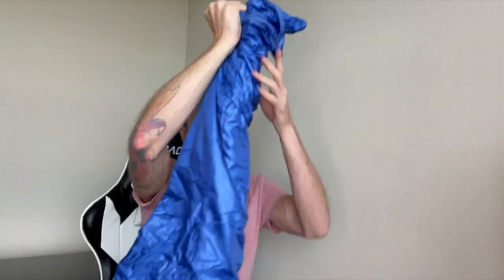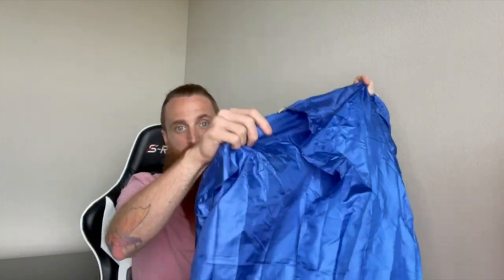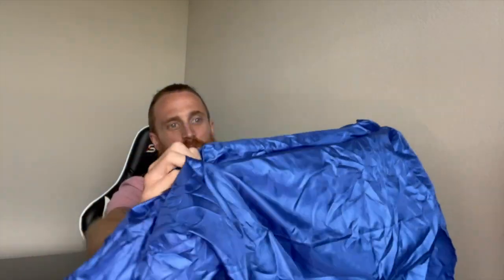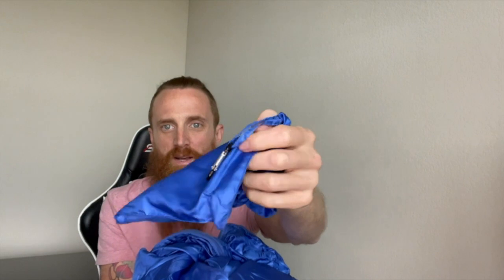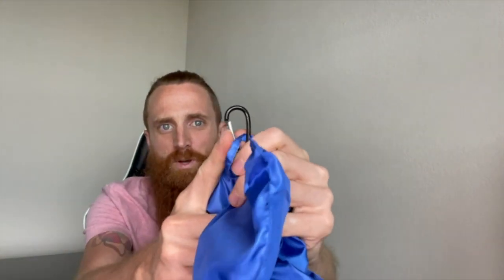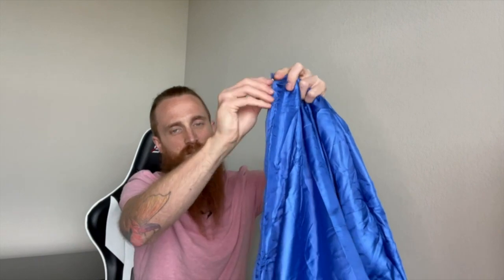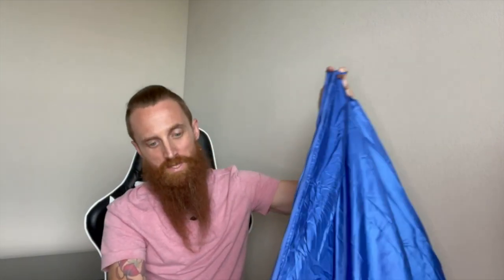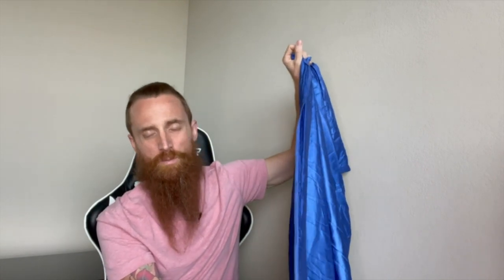Sleep Comfortably Anywhere | The Swede Sleeping Bag Liner - Product Review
Sleep comfortably anywhere with The Swede Sleeping Bag Liner.